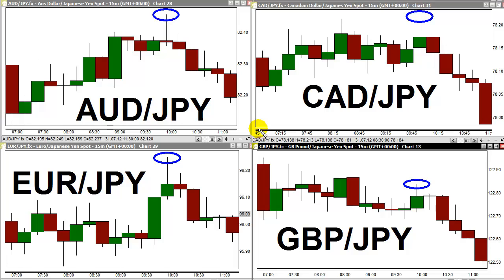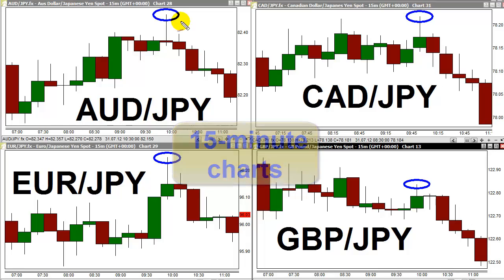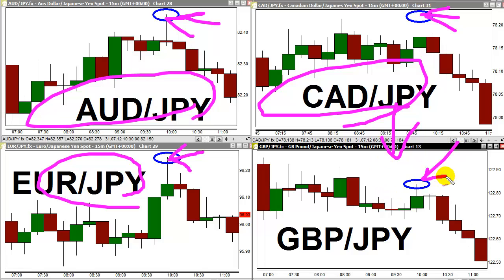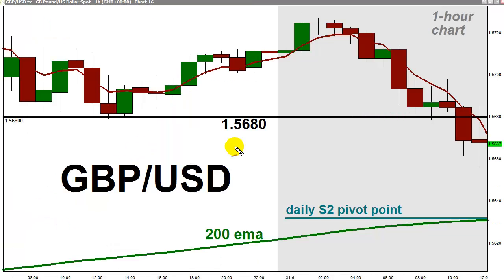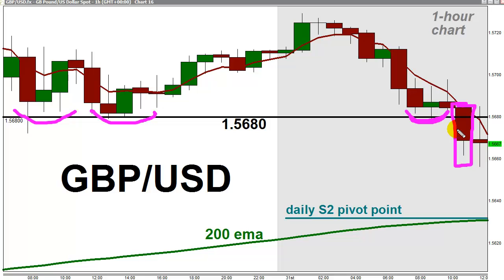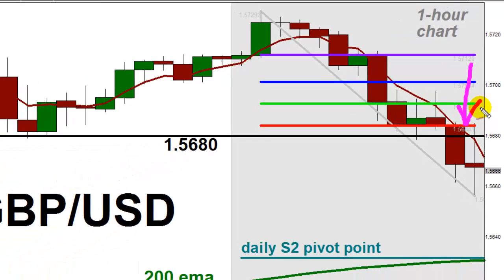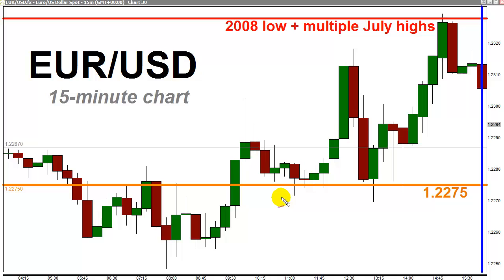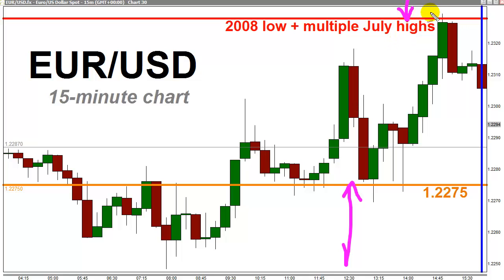FOREX VIDEO | New York Session Review | July 31, 2012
The U.S. dollar was mixed on the final day of July as markets awaited multiple major news events splattered over the second half of the trading week.  Greenback bulls and bears alike found logical opportunities to profit from price action on two major currency pairs.

Curt Wehrley

FX Strategist & Trader Coach

FX Bootcamp